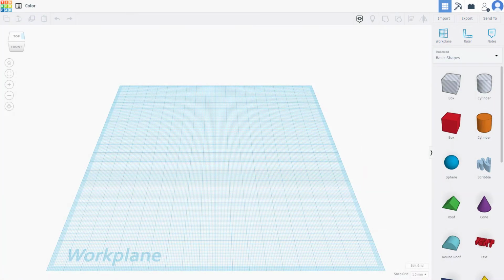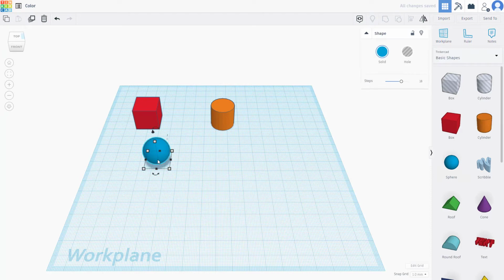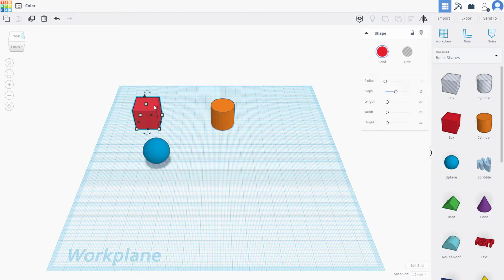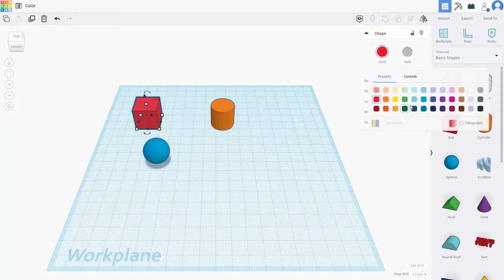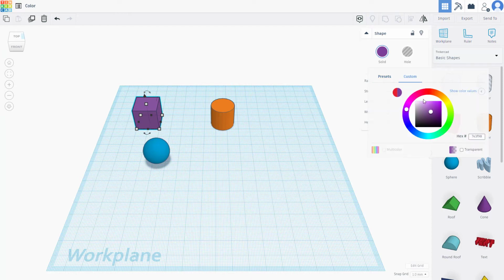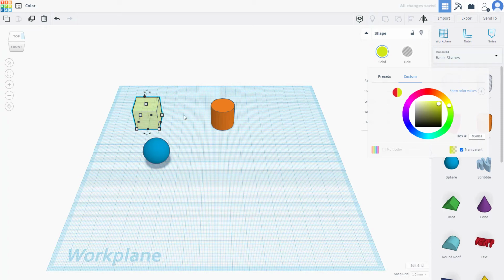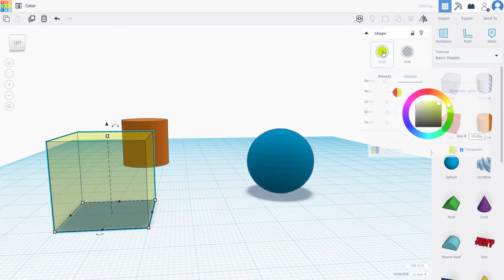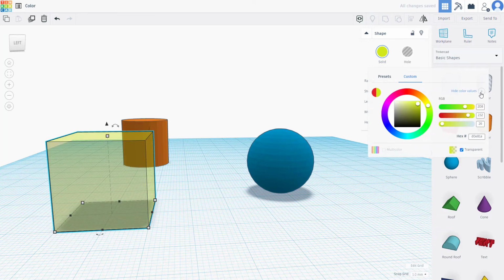Tinkercad Tutorial - Lesson 10 - Shape Color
In this tutorial, we will be discussing about Shape Color in Tinkercad